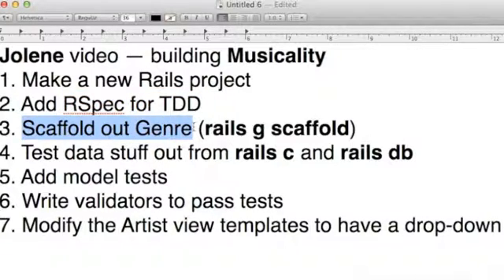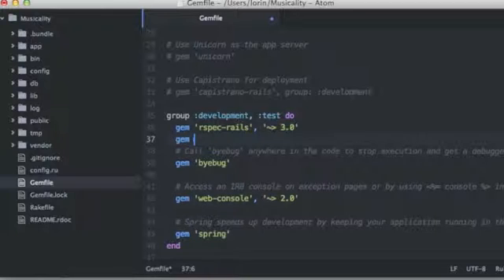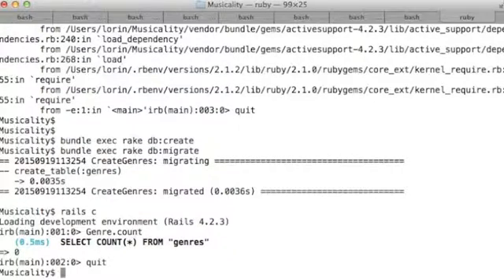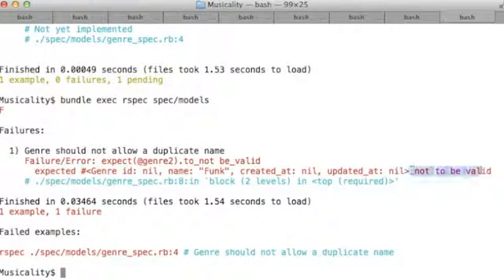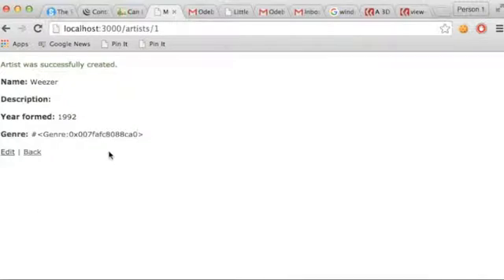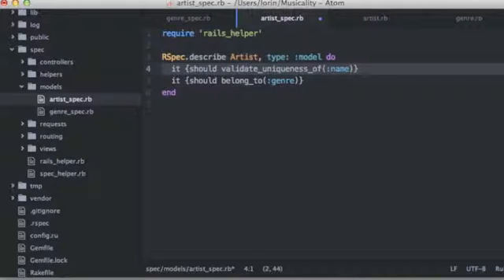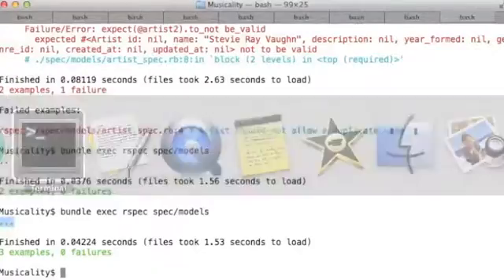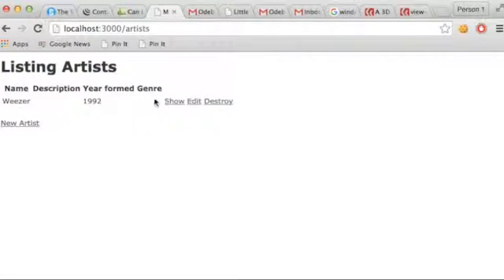Learn Rails! Fast-action version of Jolene designed for Educators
This 15 minute piece is a very quick run-through of all the content covered in that 2 hour video.